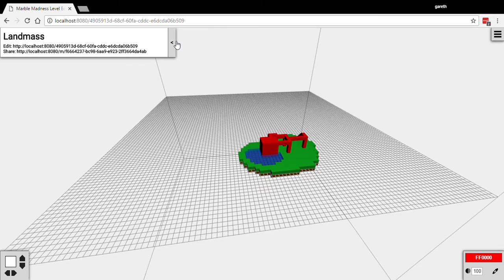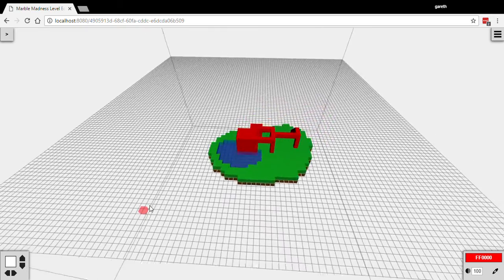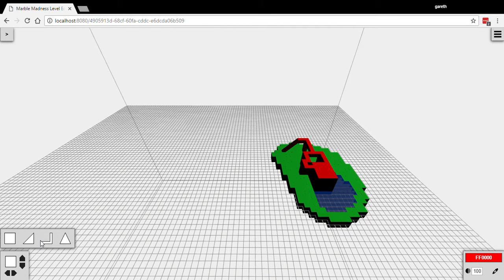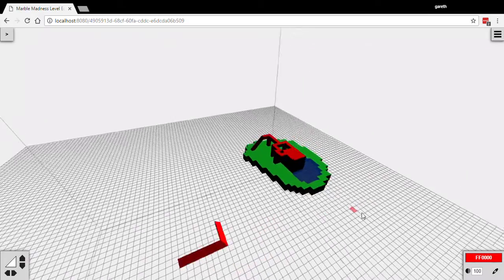Dev Diary: Web based 3D painter drawing system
Progress on the three.js pixel art painter I've been working